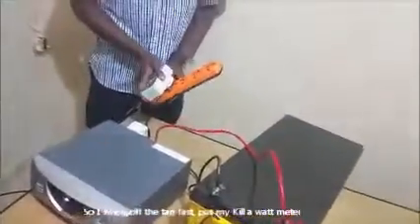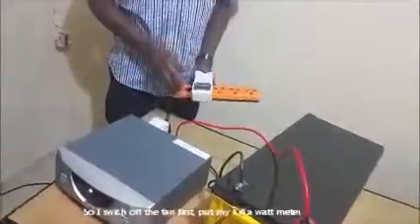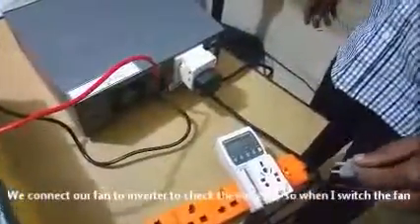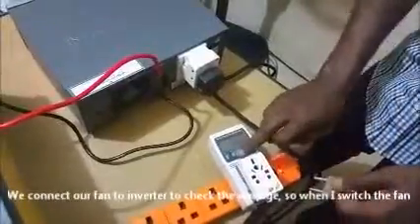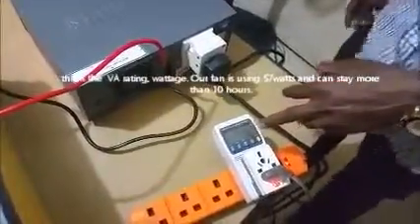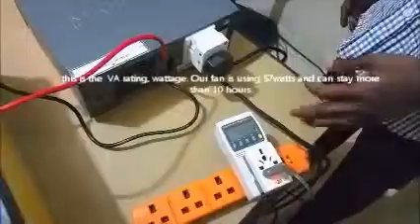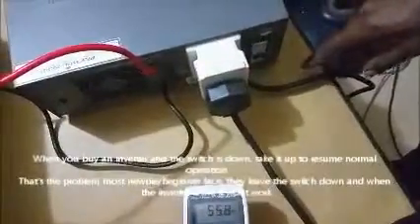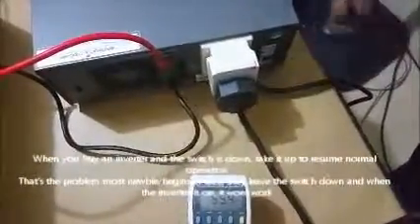How to use watt metter and Ametter mesured any electronic device EASY LEARN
How to use watt metter  and Ametter mesured any electronic device EASY LEARN, What to look for in a multimeter and how to use a multimeter to measure voltage, current, resistance and continuity.How To Use A Multimeter AND ANY METTER